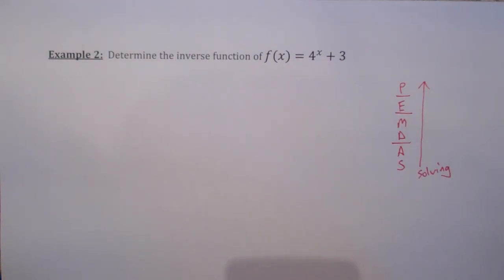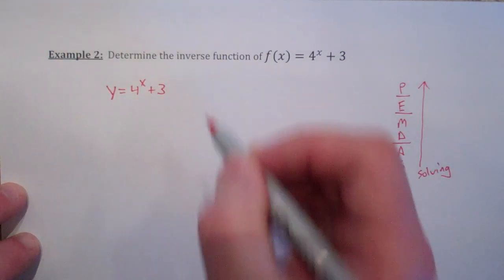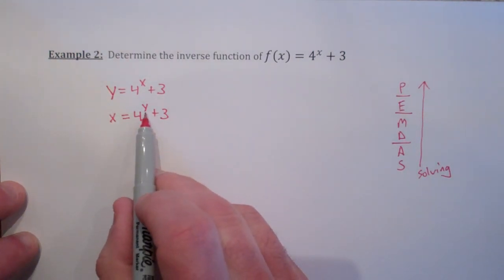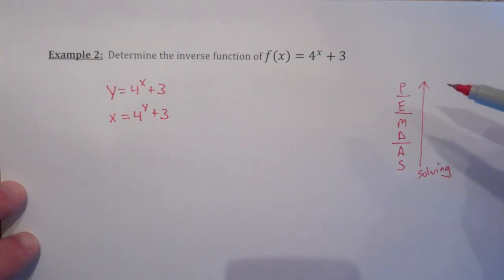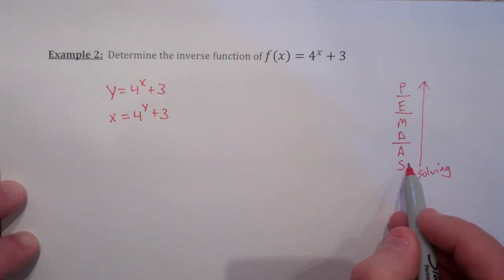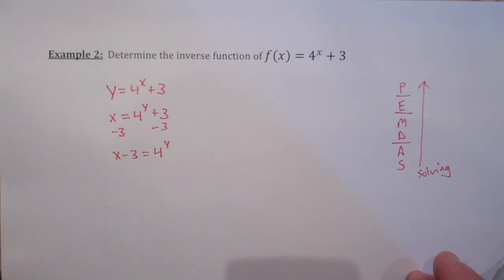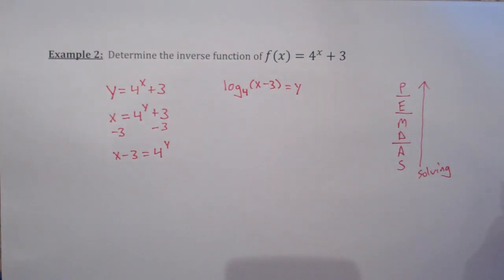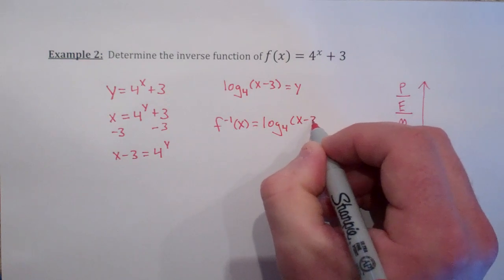9.5 Example 2 IM3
Integrated Math 3, 9.5 Example 2